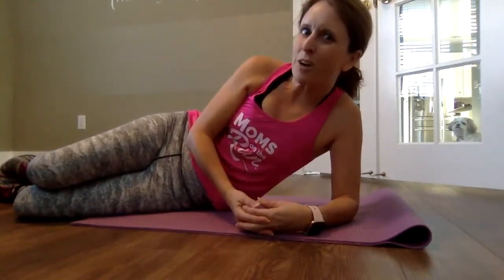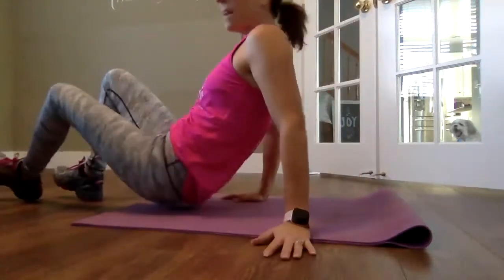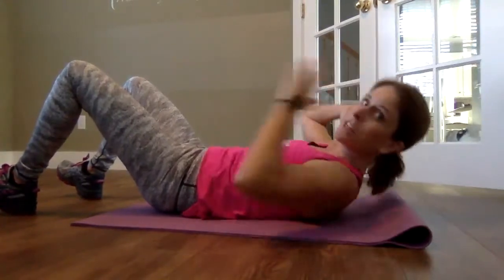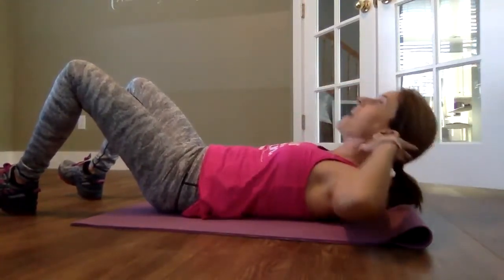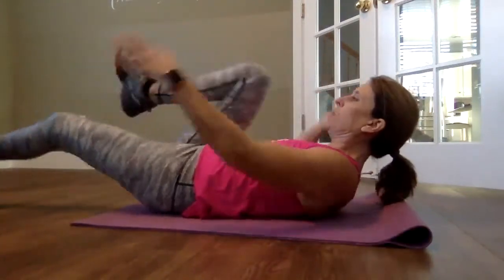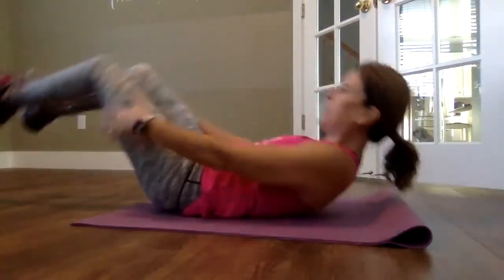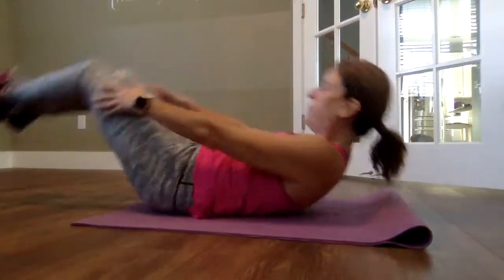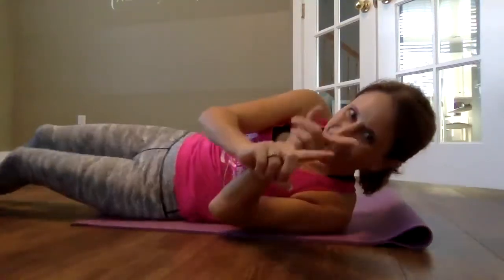Winter Workout Challenge: Crunches